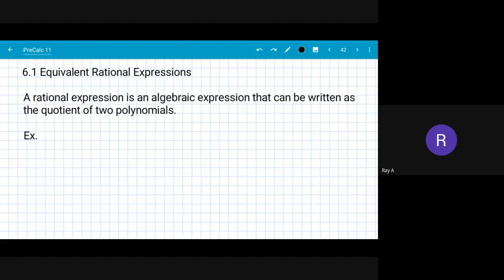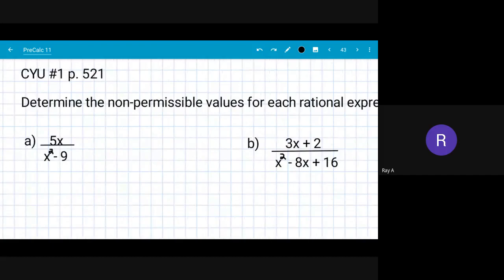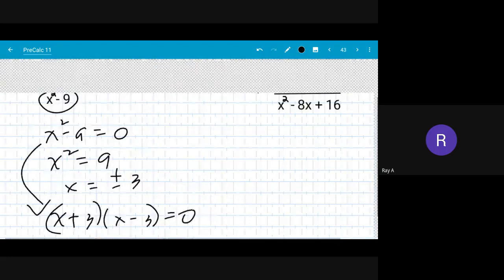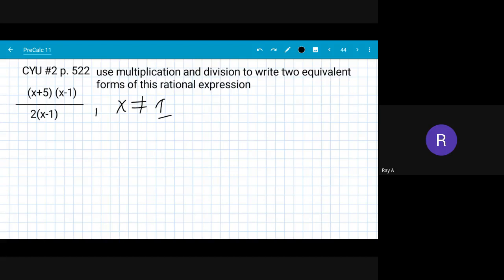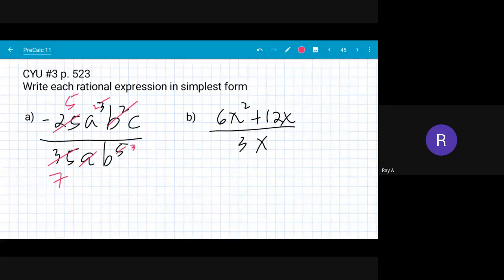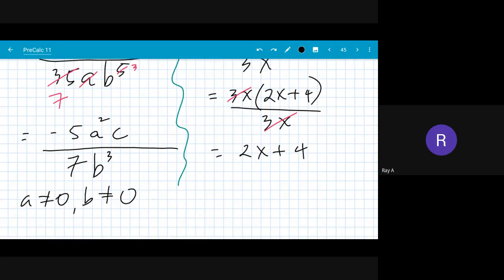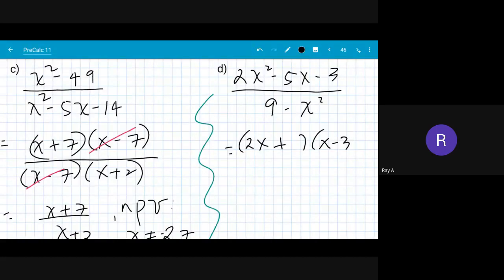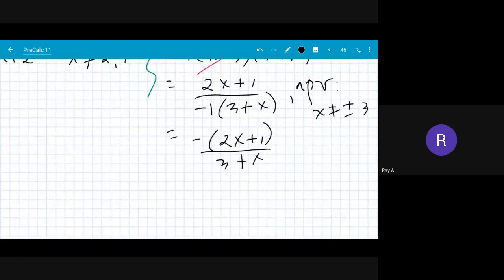6 1 Equivalent Rational Expressions (part 1 of 1)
This section focuses on how to determine equivalent forms of rational expressions.